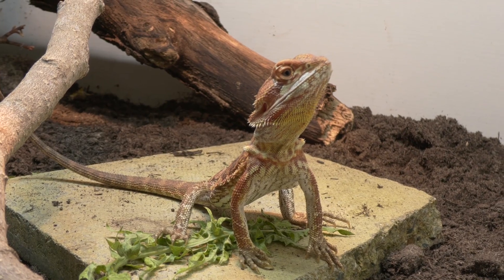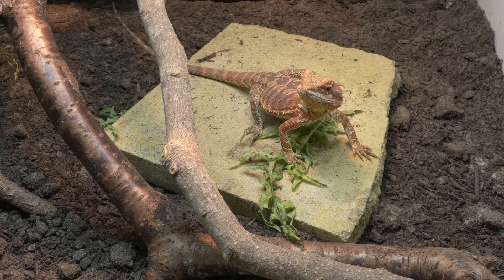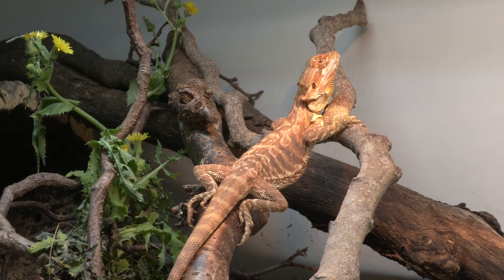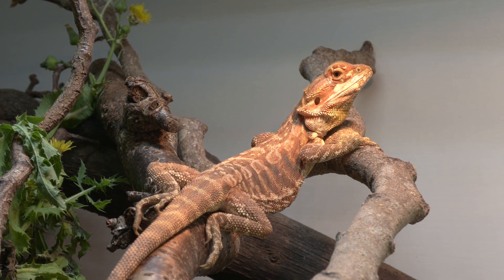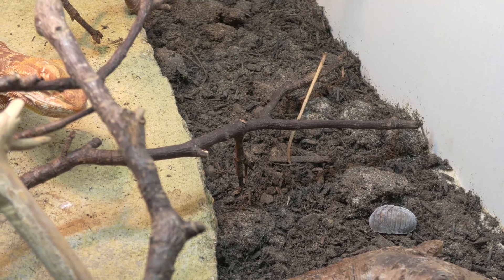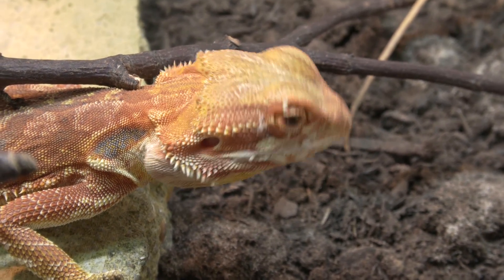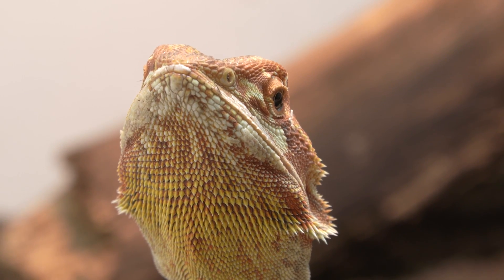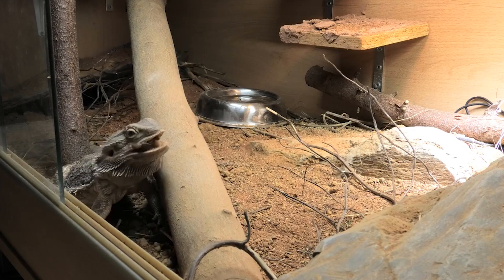Baby Bearded Dragon Diet!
How often should i feed my bearded dragon? This bearded dragon feeding guide is a detailed guide to feeding the right foods, the right types, and on the right schedule to keep your  baby bearded dragon happy and healthy. Most importantly not obese!